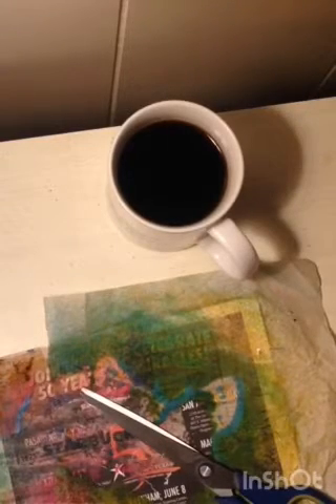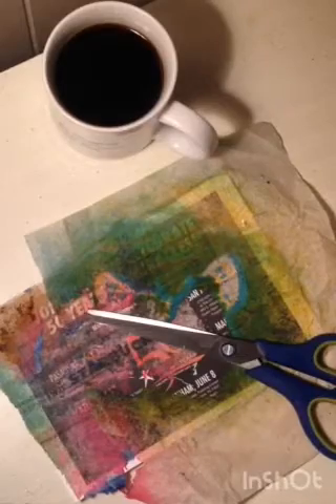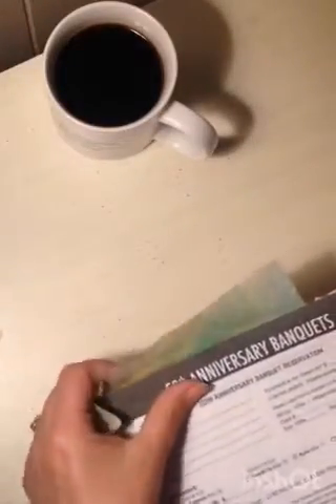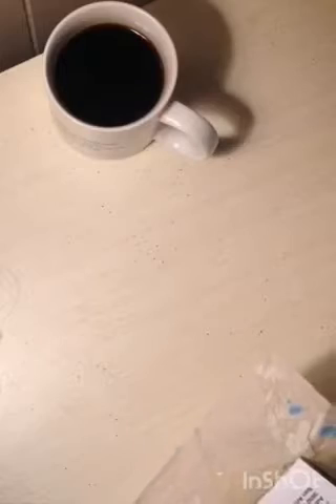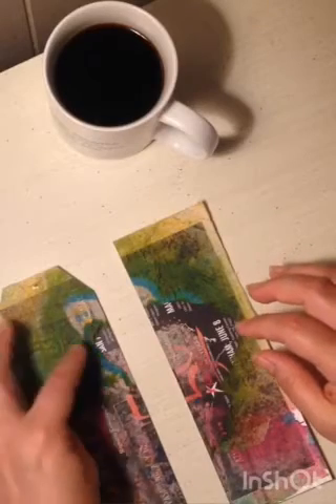Mixed Media Tags (Part 1 of 4)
How to make Mixed Media Tags. Use pretty napkins, random napkins that you've painted or even painty papers. Use your junk mail. Using a large post card I received in the mail and a Starbucks napkin that I used to contain alcohol color spray inks.

My Etsy shop